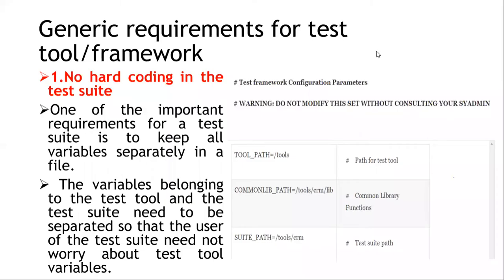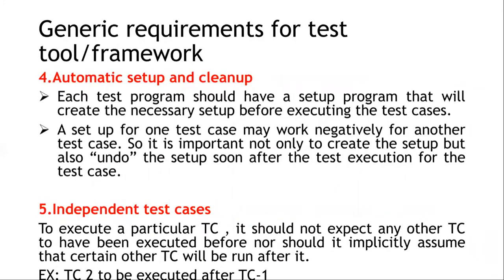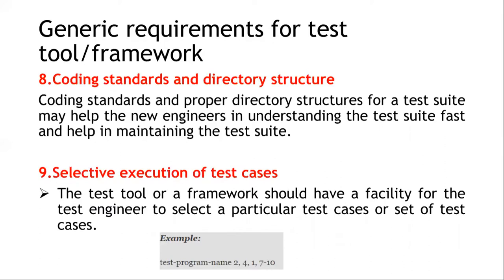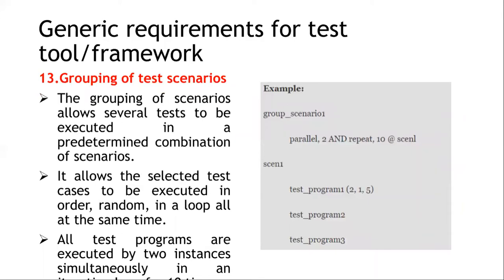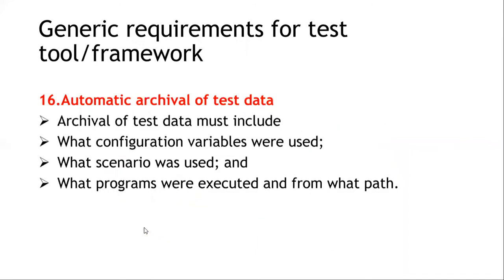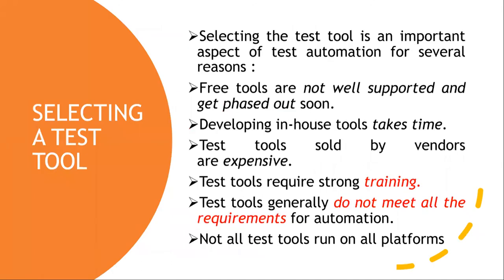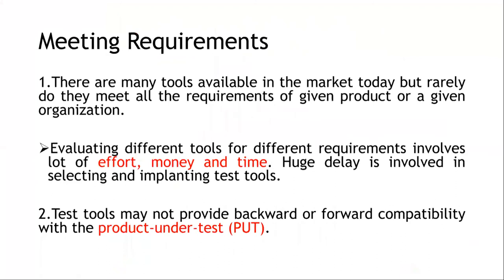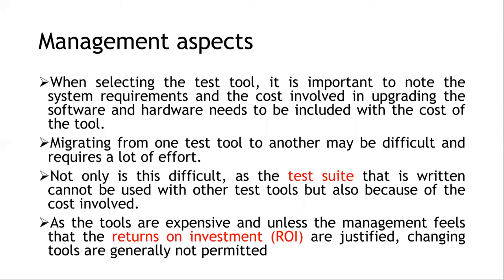Software Testing Unit5 Session2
Generic Requirements for a test tool/framework
Selecting a test tool